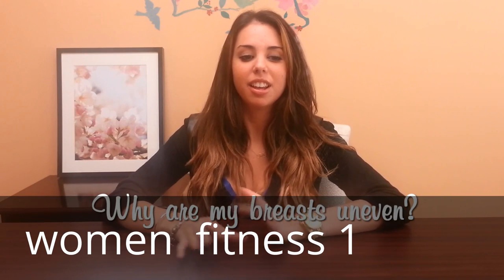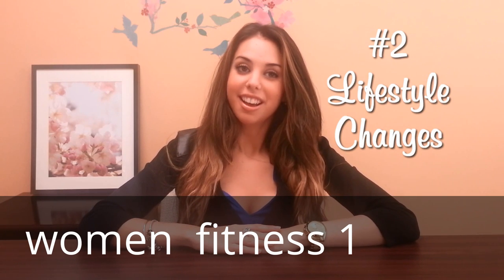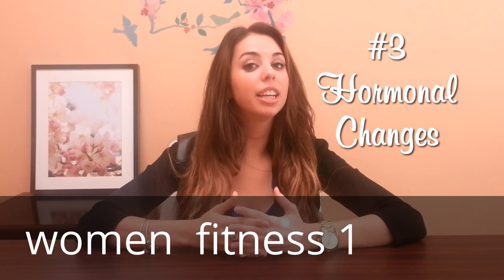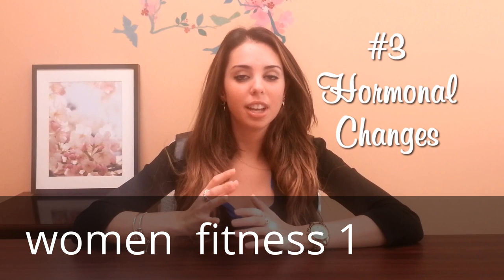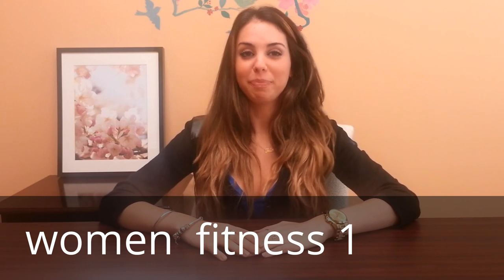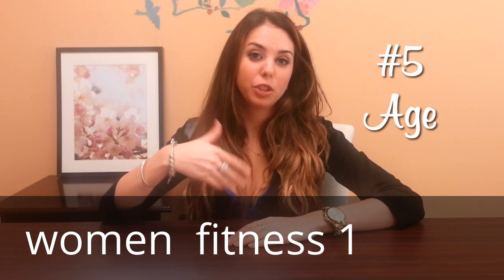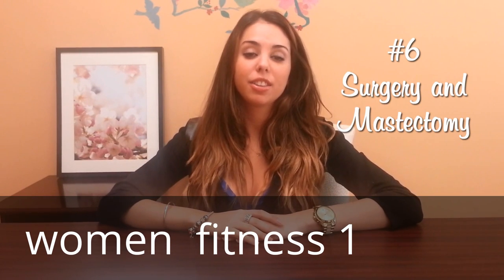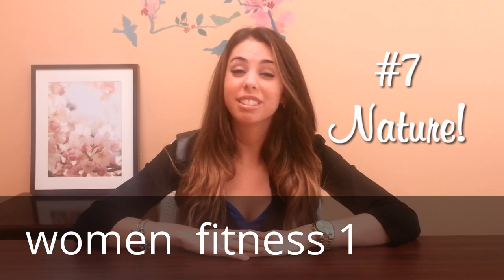Why Women Have Uneven Breasts